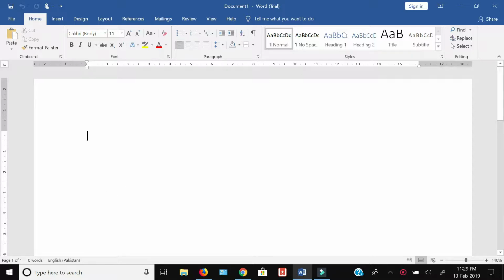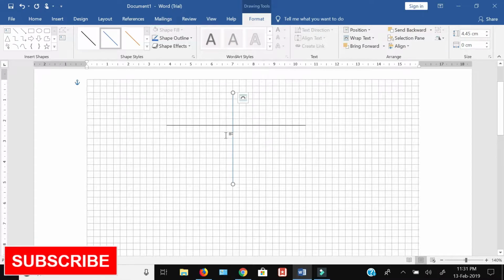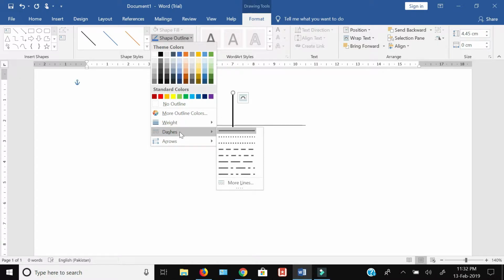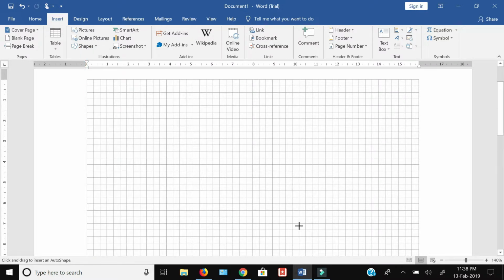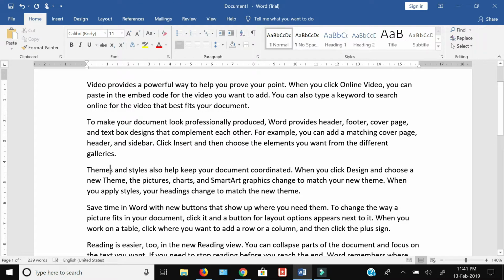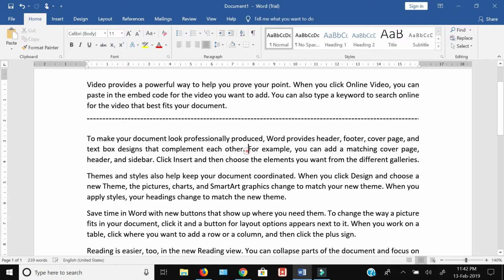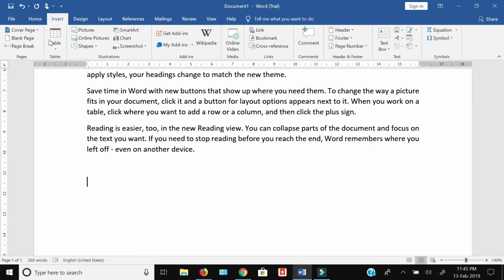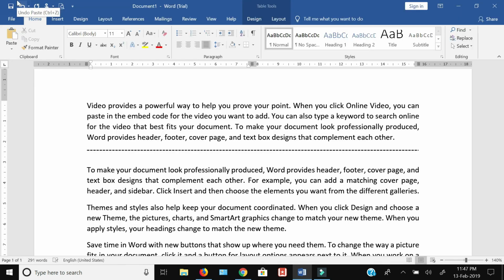How to Draw a Line in MS Word | Simplest Method for All Microsoft Word Versions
How to Draw a Line in MS Word  - Here's a simple method to insert line in Microsoft Word all versions.

This video is a tutorial on MS Word in which I have shown you how you can draw a line in Microsoft word while going through the previous videos on this subject I have seen a lot of questions including how to draw a horizontal line in MS Word and how to draw a vertical line in MS Word so this tutorial is going to address all those questions where you would learn how you can draw horizontal and vertical lines in the Microsoft Word how can you format that line meaning by how can you change the colour of the line,  the type of a line and how you can insert the line within two paragraphs with Microsoft Word. so all these questions will be addressed in this 10 minutes tutorial about how to draw a line in MS Word.

About Channel

Digitale Welt is a one stop solution for learning the secrets, Tips and Tricks of your Android Smart phone, Windows Desktop PC / Laptop, interesting websites and Social Media Apps especially Facebook, Instagram, You Tube, Twitter, WhatsApp and Pintrest.